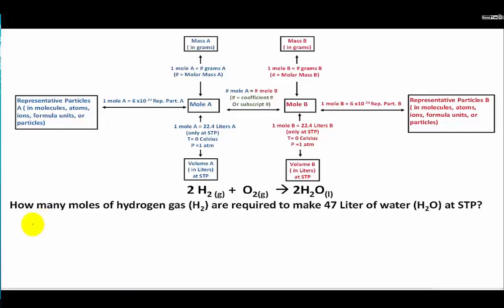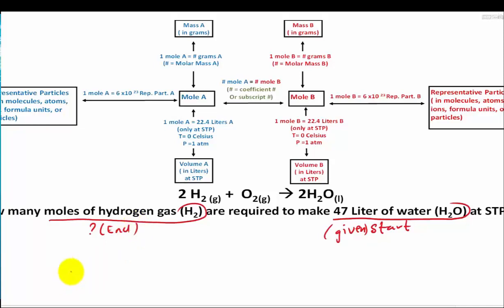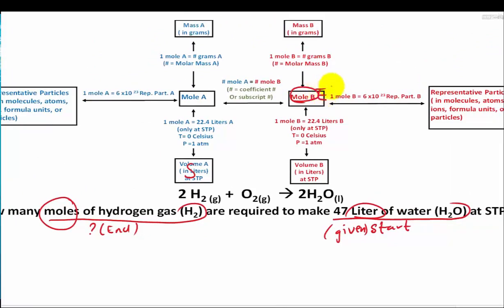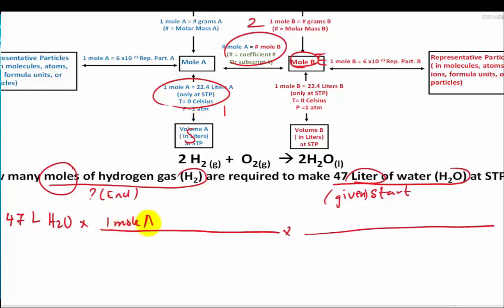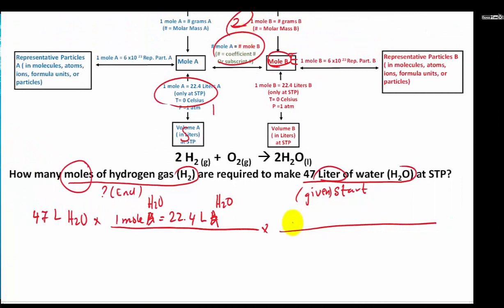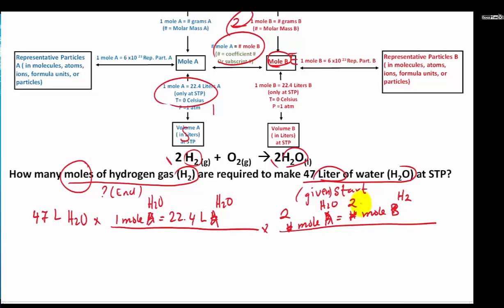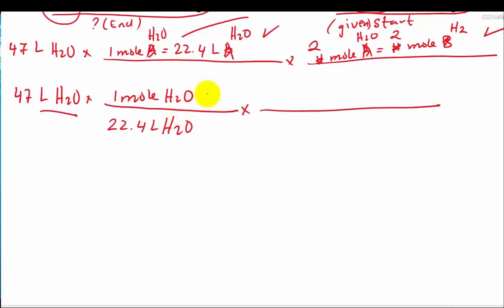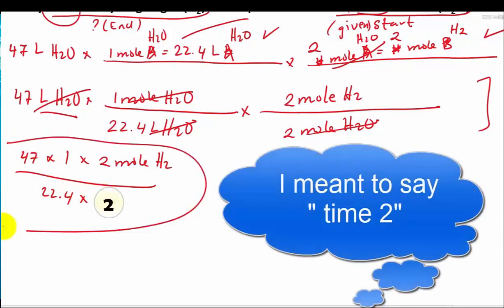How to use a stoichiometry flowchart to convert from liter a to mole b